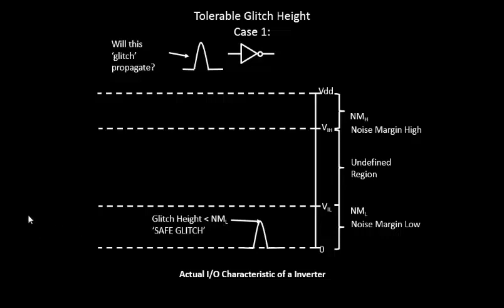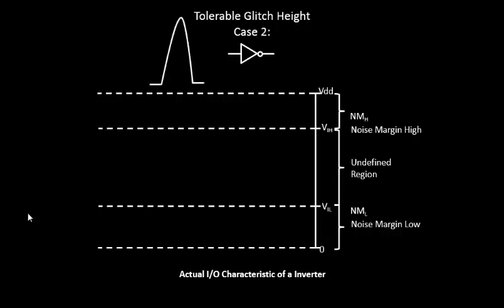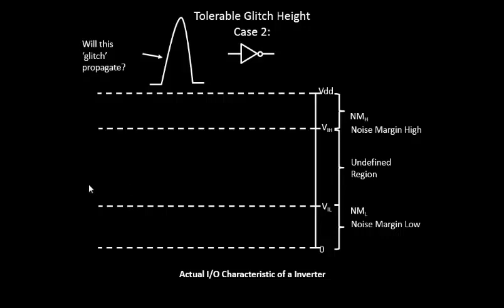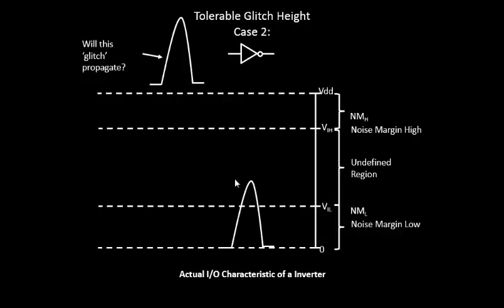VLSI Academy - L17 Tolerable_GlitchHeight_Case1_2_NoiseMargin